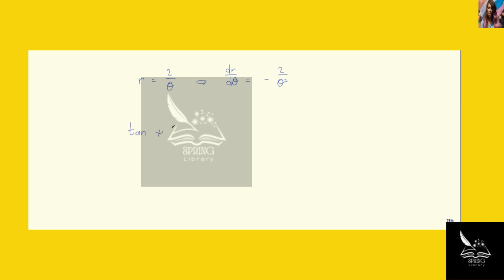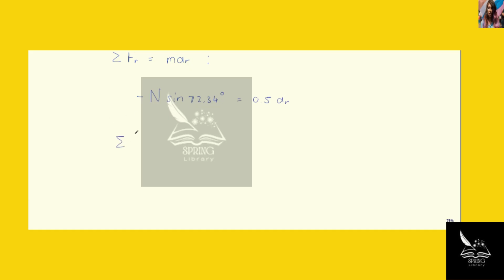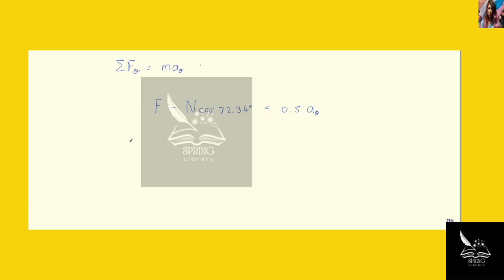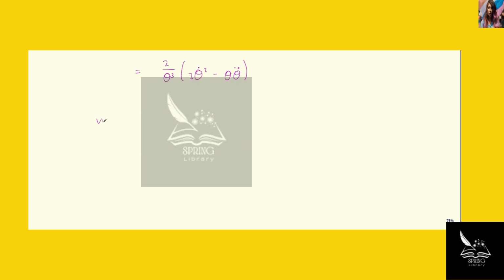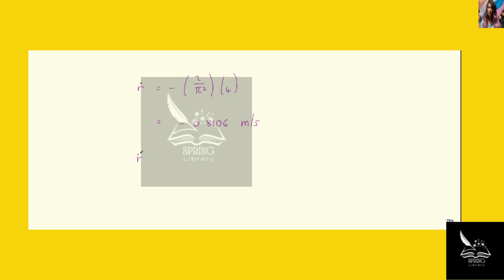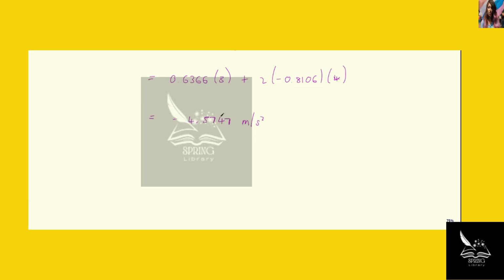The arm is rotating at a rate of when and Determine the force it must exert on the smooth cylinder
The arm is rotating at a rate of when and Determine the force it must exert on the smooth cylinder if it is confined to move along the slotted path. Motion occurs in the horizontal plane.